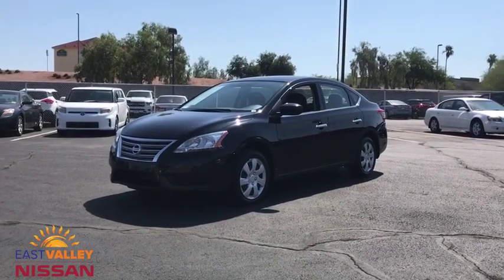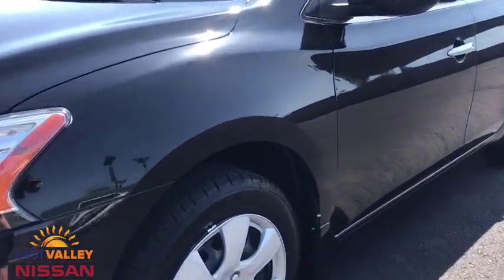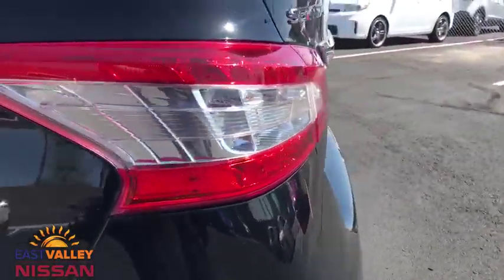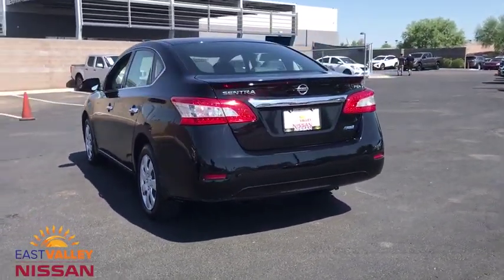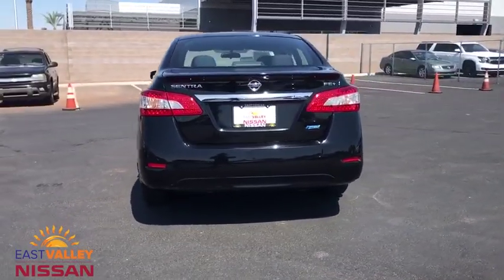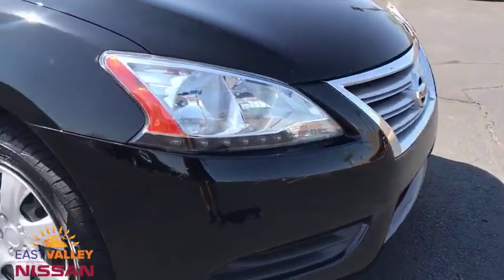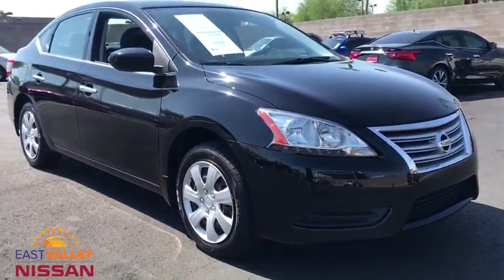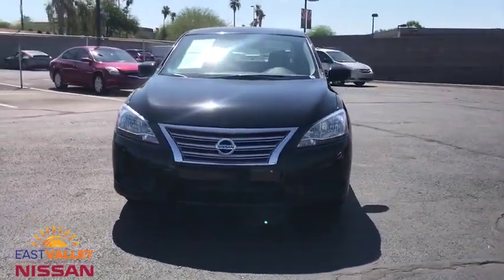2014 Nissan Sentra Phoenix, Mesa, AZ KN764212A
Super Black Used 2014 Nissan Sentra available in Phoenix, Arizona at East Valley Nissan. Servicing the Mesa, AZ area.
2014 Nissan Sentra FE+ S - Stock#: KN764212A - VIN#: 3N1AB7AP2EY273931

CVT with Xtronic, Charcoal w/Premium Cloth Seat Trim. Clean CARFAX. 2014 Nissan Sentra FE+ S FE+ SFWD CVT with Xtronic* Internet pricing is good for retail transactions only and is only available for prime lender financing (620 + FICO score) through Used Cars. Financing not obtained through nissan, non-prime and cash transactions will result in an increase in price of $1000.00. All prices plus tax, title, license and doc fee. Any and all transactions must in Maricopa County in Arizona. Second key, floor mats and owners manual may not be available on all pre-owned vehicles.While every reasonable effort is made to ensure the accuracy of this data, we are not responsible for any errors or omissions contained on these pages. * Here detailed price does not include any taxes, fees or other charges. Pricing and availability may vary based on a variety of factors, including options, dealer, specials, fees, and financing qualifications. Consult your dealer for actual price and complete details. Vehicles shown may have optional equipment at additional cost. * Images, prices, and options shown, including vehicle color, trim, options, pricing and other specifications are subject to availability, current pricing and credit worthiness. * In transit means that vehicles have been built, but have not yet arrived at your dealer. Images shown may not necessarily represent identical vehicles in transit to your dealership. See your dealer for actual price, payments and complete details. Odometer is 9413 miles below market average! 30/40 City/Highway MPG